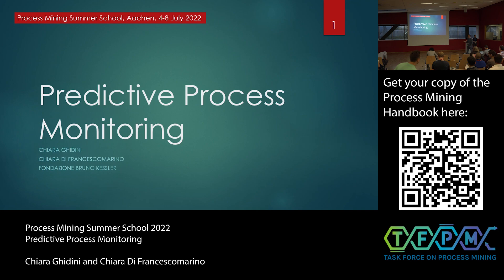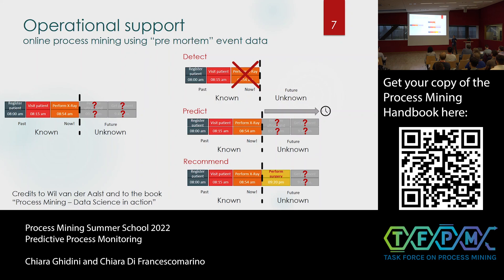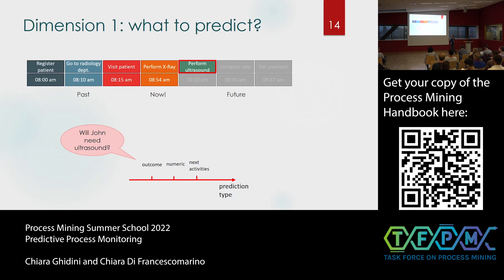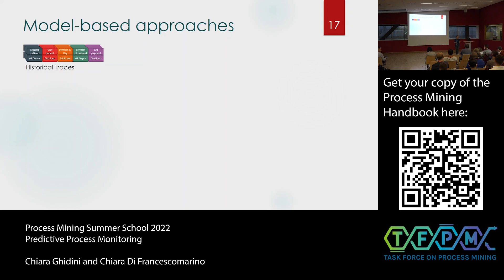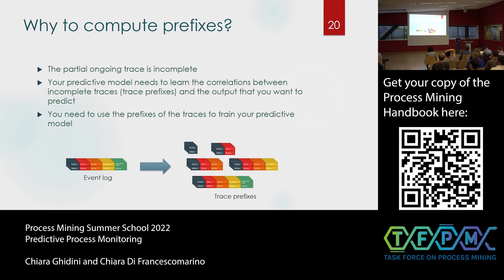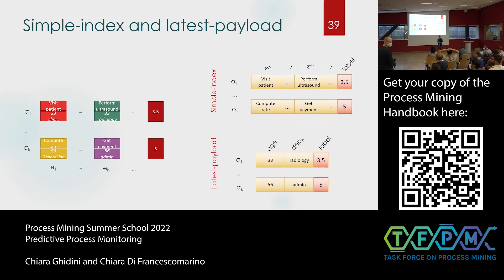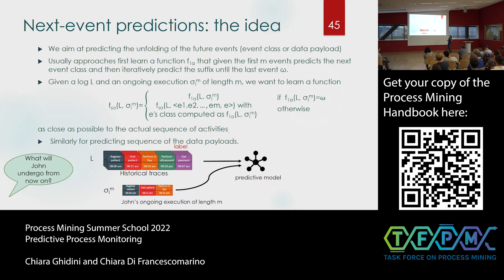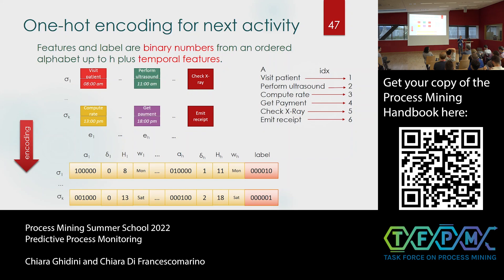Process Mining Summer School 2022 - Predictive Process Monitoring [presenter view]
In this session, we dive deeper into predictive process monitoring.